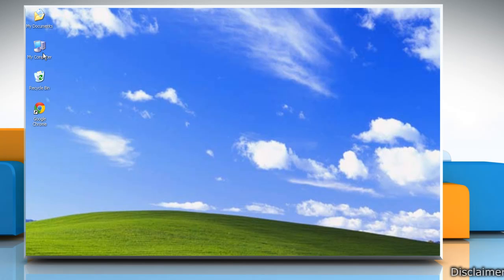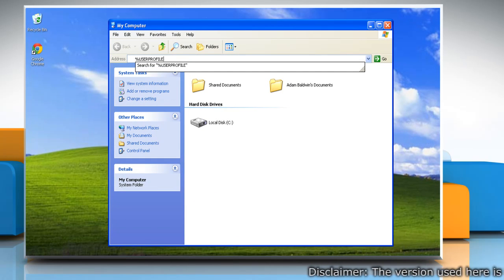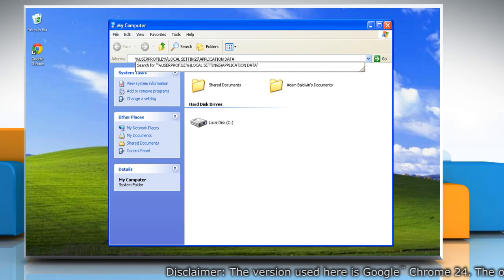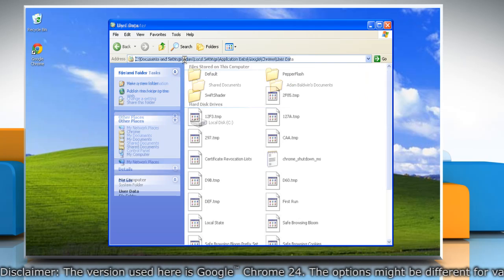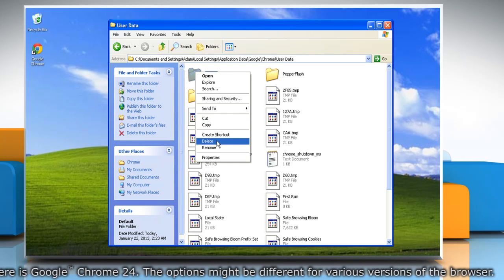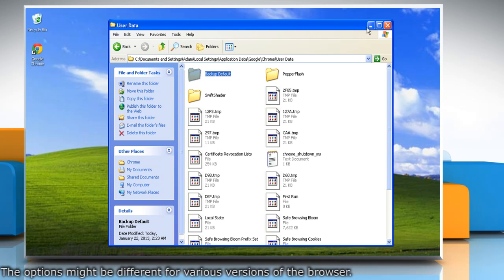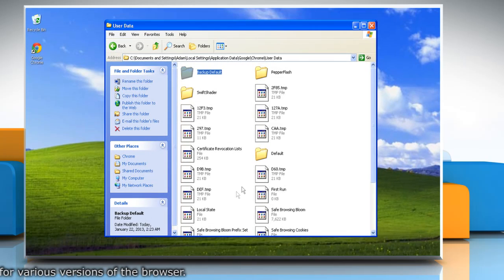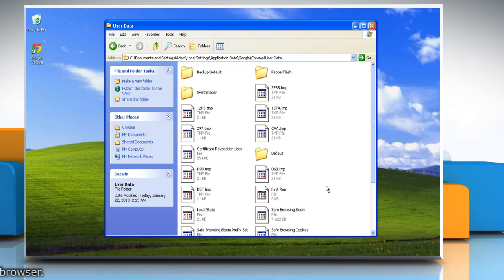Google™ Chrome crashes immediately after opening in Windows® XP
If you want to fix the issue when Google™ Chrome crashes immediately after opening in Windows® XP, watch this video and follow the steps to do so.

The path to be typed in the address bar: %userprofile%\local settings\application data\google\chrome\user data